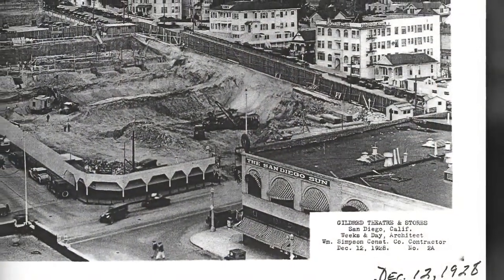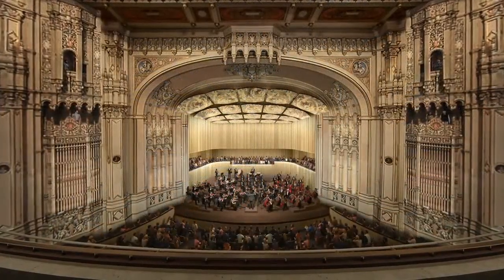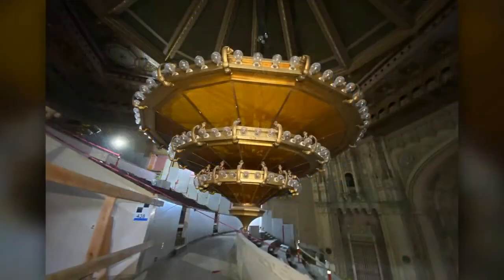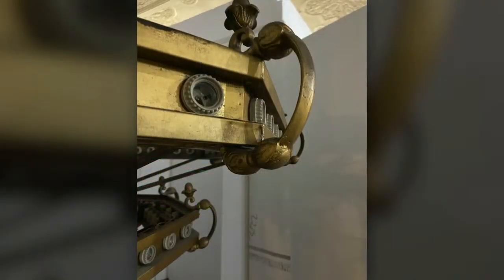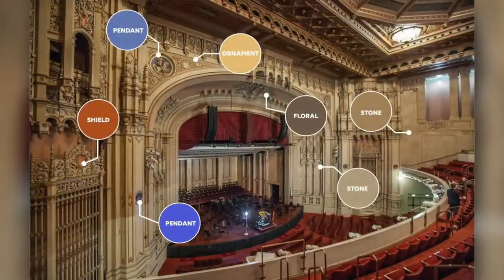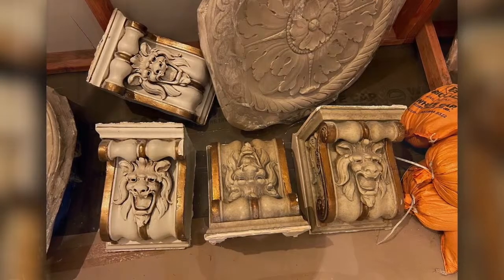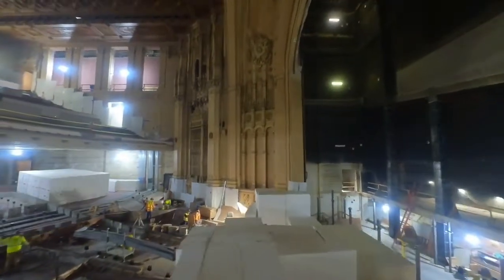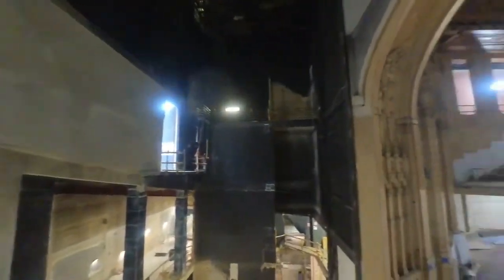Inside Jacobs Music Center - Episode 1: Preservation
Introducing “Inside Jacobs Music Center," a new video series from the San Diego Symphony!

​You're invited to peek behind the scenes of the Jacobs Music Center Renovation project in a new, FREE bi-monthly video series. Don't miss the first installment, titled "Preservation," streaming Tuesday, Sept. 6 on our Facebook and YouTube pages! Hard hats not required

"Inside Jacobs Music Center - Preservation"

Stream it LIVE
September 6th
12:30-1:30 PST

CEO Martha Gilmer sits down to chat with special guest John Frane of HGA on the topic of “Preservation” at Jacobs Music Center.